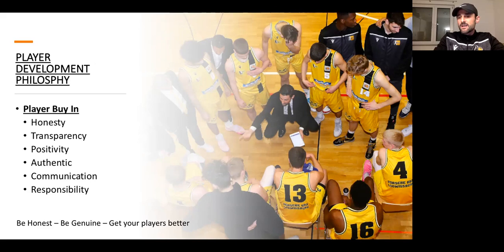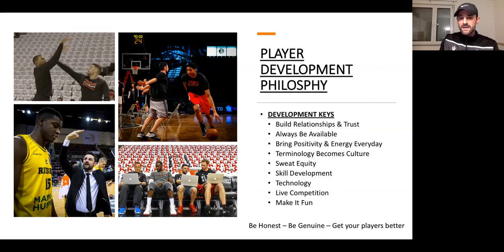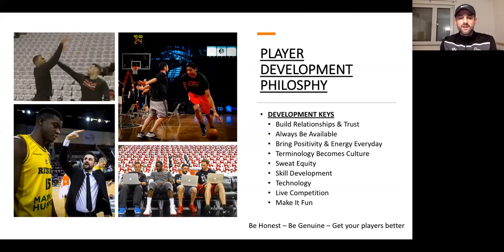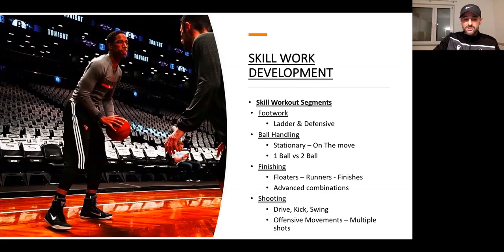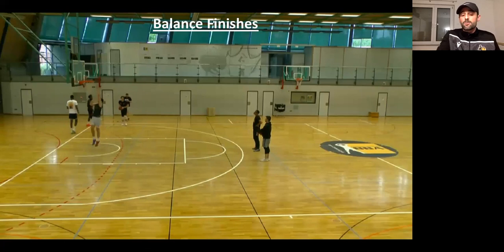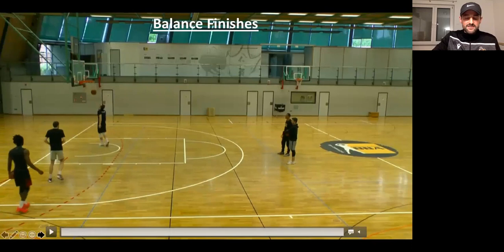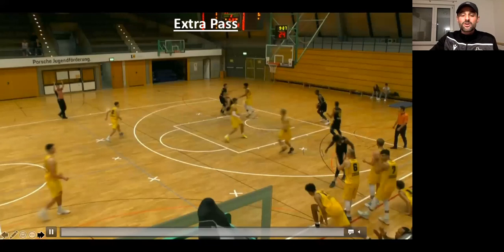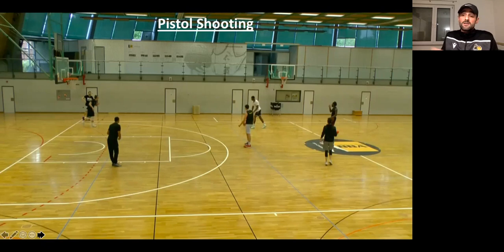International Coaches Summit Presented by Baskeball Embassy - David Gale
from May 2020
David Gale presents on Player Development and different ways to develop your players & your offense at the same time.

Basketball in Europe has numerous upsides to the American game however, one of them is not unlimited gym availability.

This clinic looks at different ways to use your practice time to both develop your players skill level (shooting, finishing, ball handlings) & footwork while also developing your team concepts in both your offense & defense.

It focuses on taking advantage of all your available resources and builds from the bottom up.  Meaning, it looks at building the players base & basics first and progresses into a functioning, flowing, high paced offense & defense of the most succesful U-19 team in Germany which includes a future NBA first round pick as well as 7 National Team players from Germany, Cyprus, Romania & Italy.